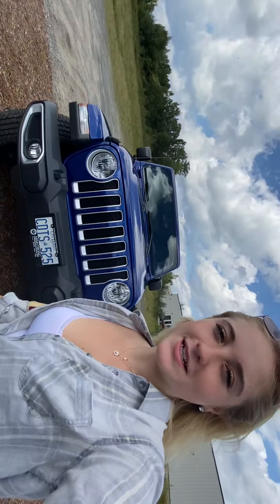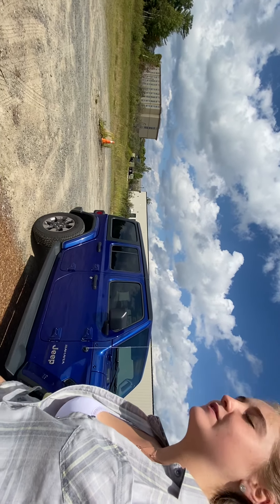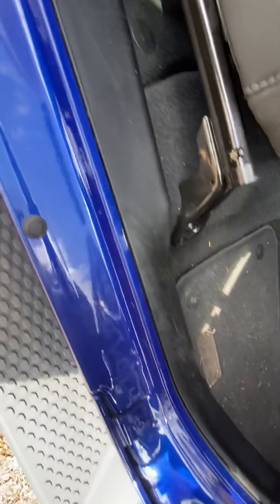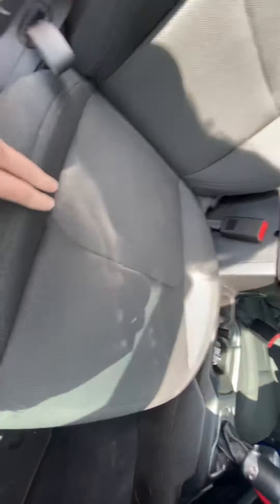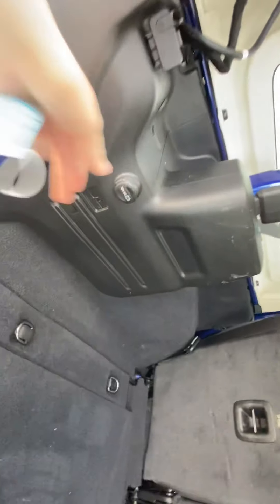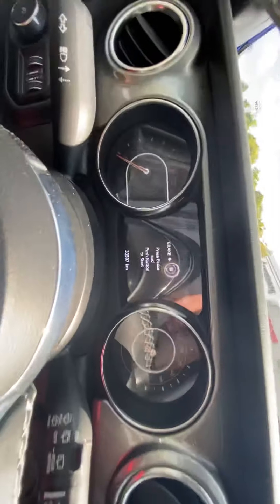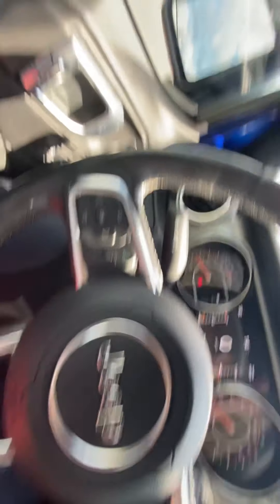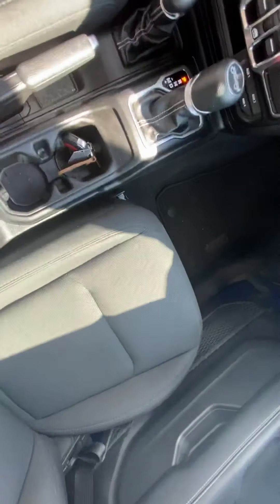2019 Jeep Wrangler Unlimited Sahara for Kandis